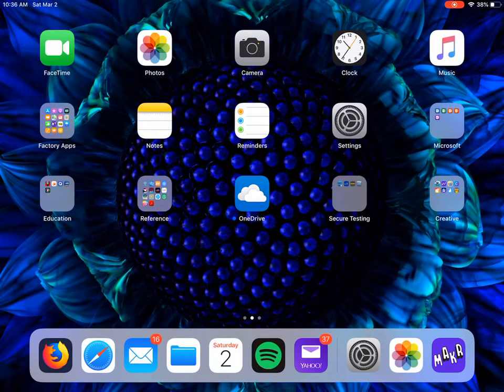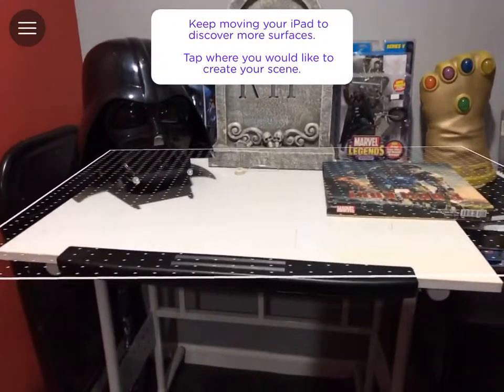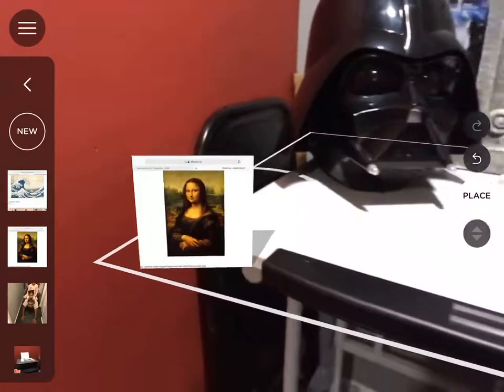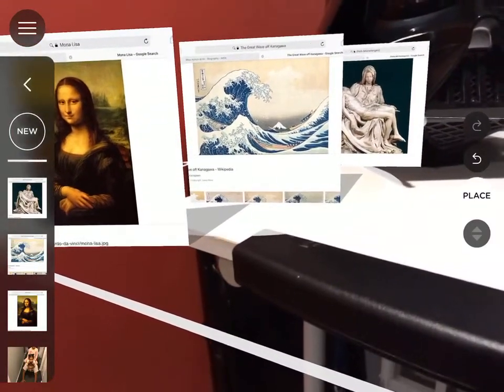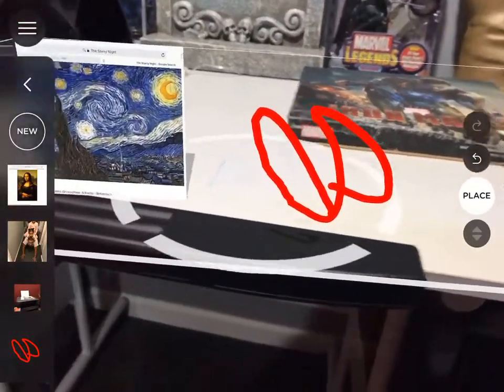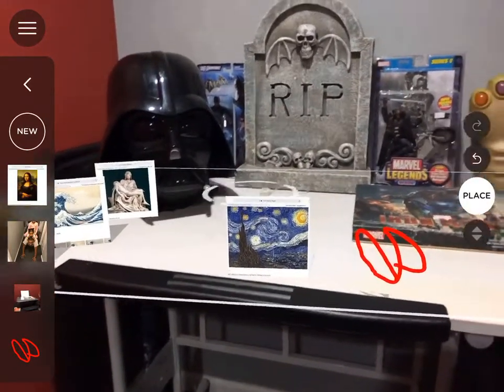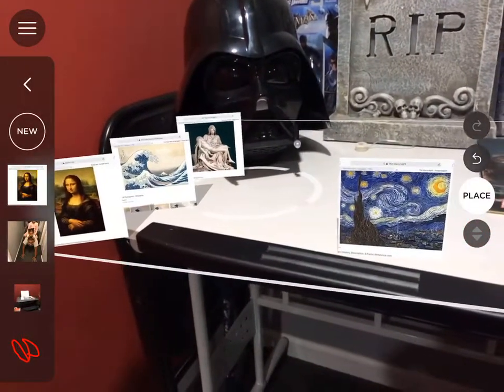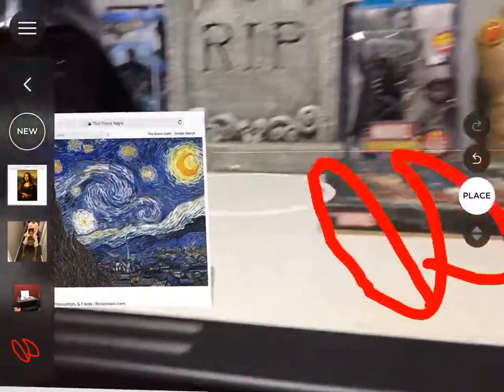Cain’s Tech Review AR Makr 568